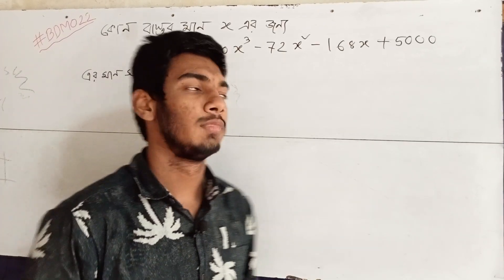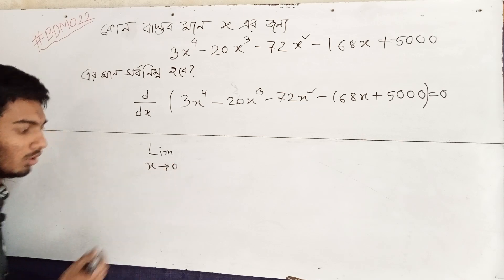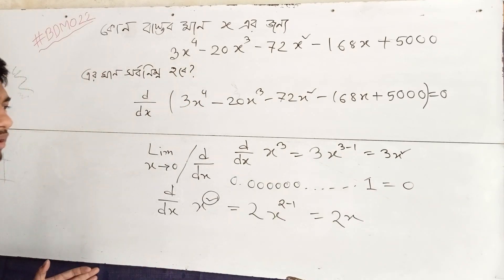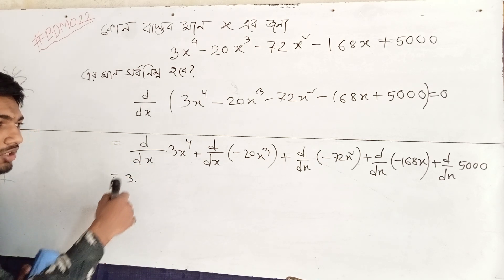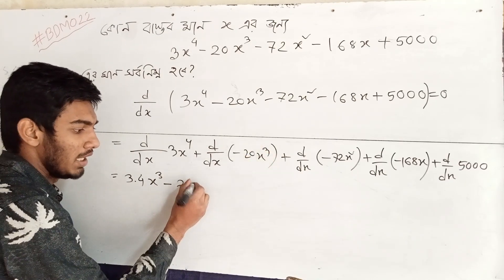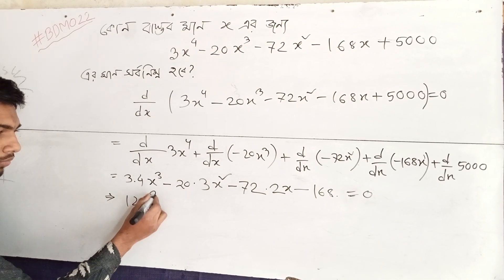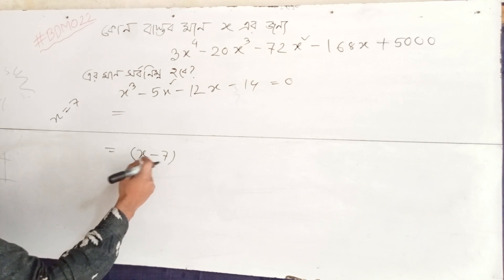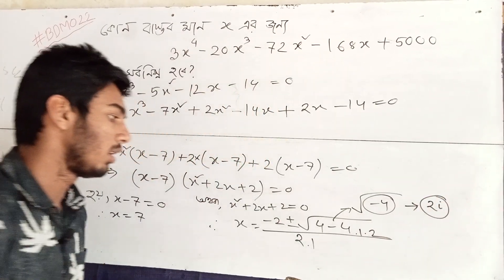🛑555. BDMO Divisional Question Solution (Junior Category)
BDMO Divisional Question Solution (Junior Category)

By Mesbatur Rahman Niloy